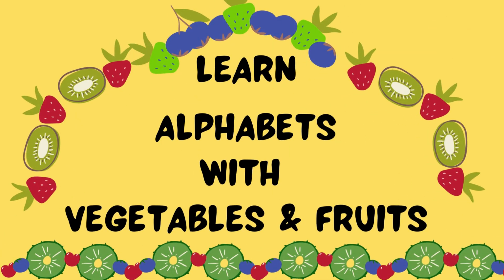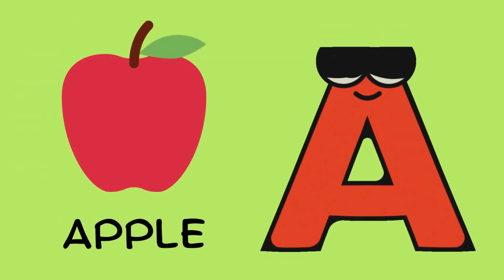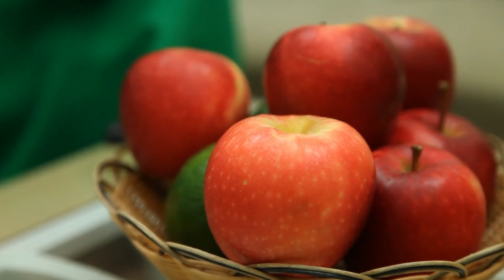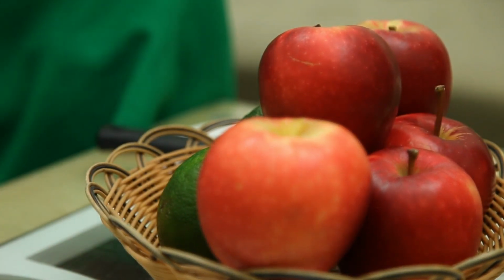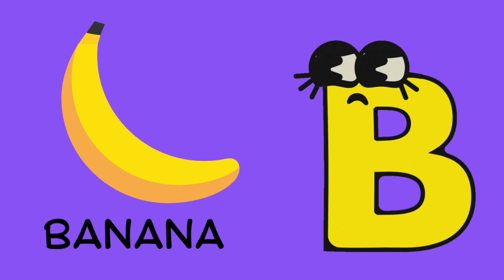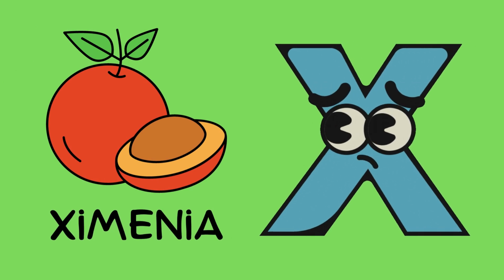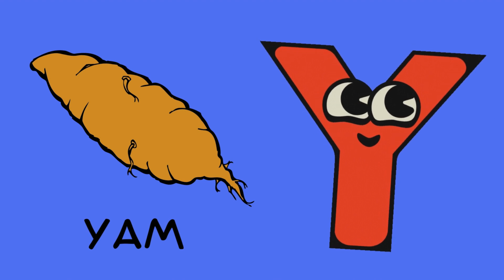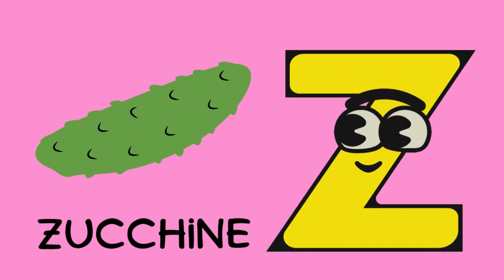ABCD || ABCD With Videos || Alphabets || Learn the Alphabets || A for apple || ABCD for kids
ABCD With Videos || Alphabets || Learn the Alphabets || A for apple || ABCD for kids ||

Hello friends.
Kidoz Club Bacho ke liye laya hai ABCD for Kids the Alphabets with videos, how to very easy know Alphabets ABC , learn Alphabets name with photo and videos, Alphabets name English. watch this video till end, or Apne Bacho ko Aasani se Sikhaiye.
 Learn about all important learning topics for kids with entertainment with smart learning.
Our channel aim to make it easy for kids to read and entertain and learn quickly through our channel.